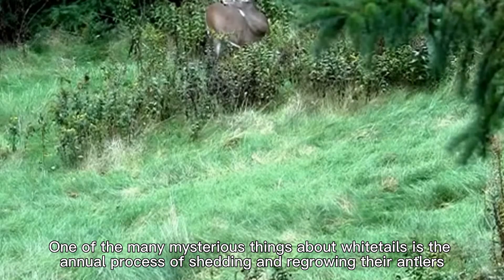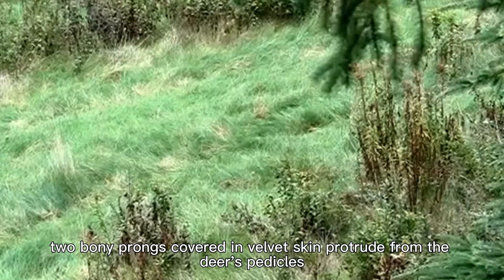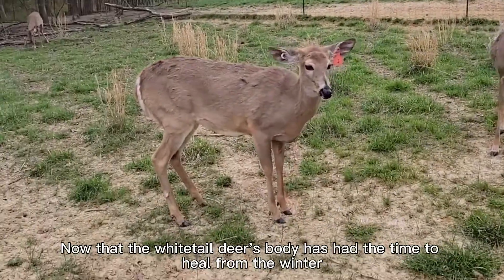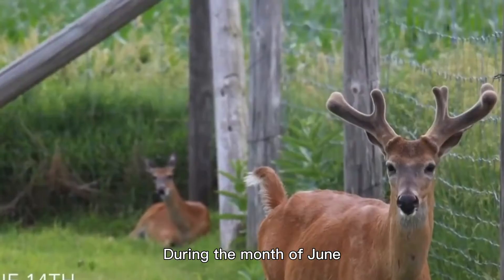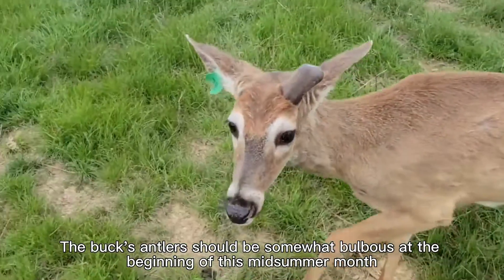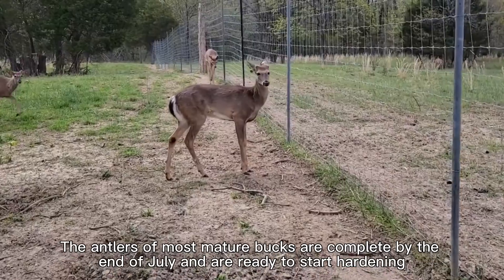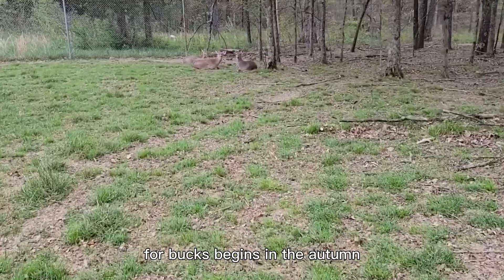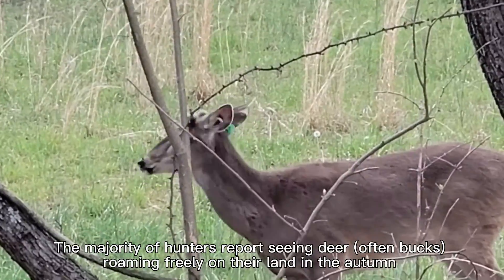【Camojojo】Why does the fur coat of a deer change colors?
There are many different colors of wild animals. Several things could be causing this in white-tailed deer. Its color comes from its genes, its surroundings, or something else. Watch this video to learn more.